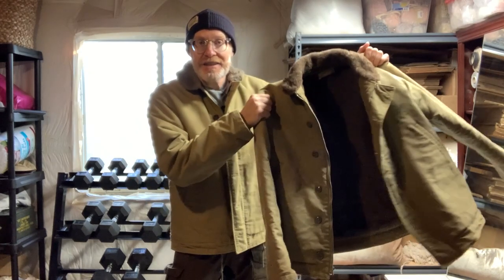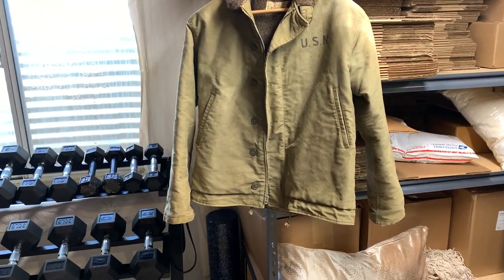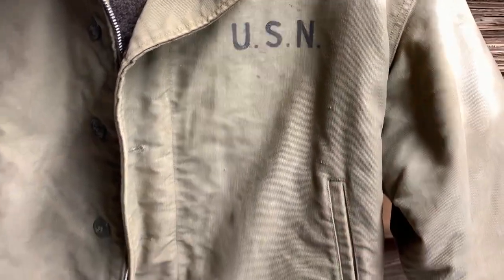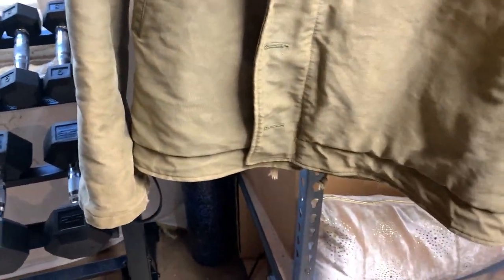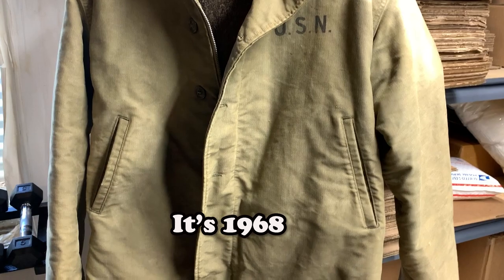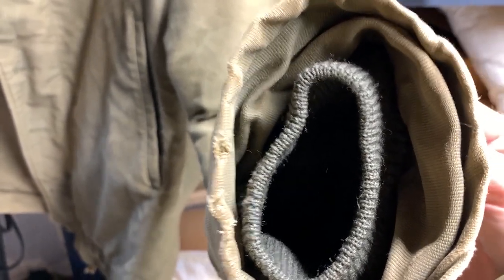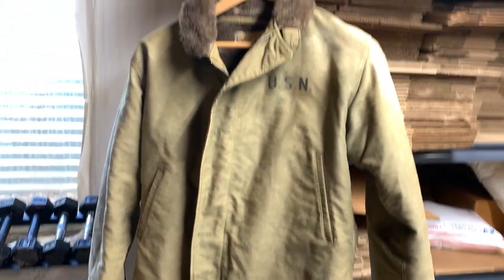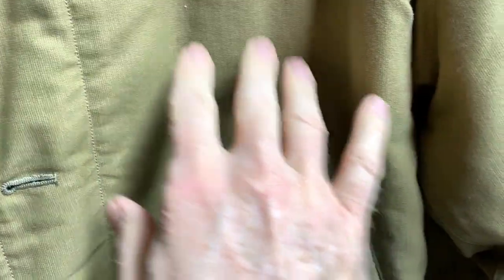N1 Deck Jackets on Derek Does.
Derek shows you his two WW2 US Navy N1 Deck Jackets.  One original and one reproduction.